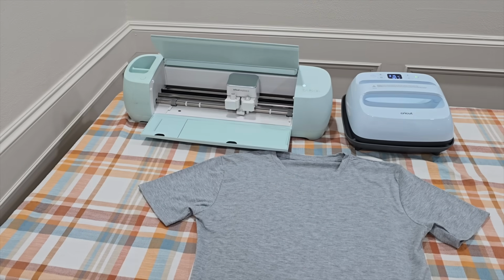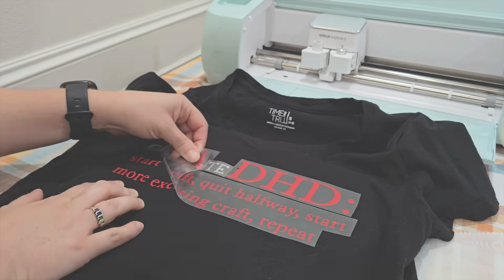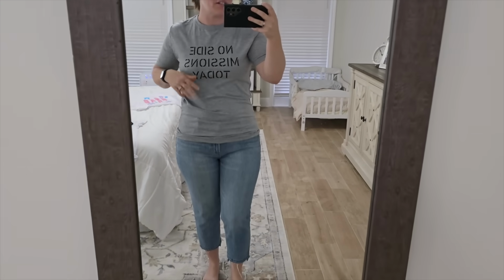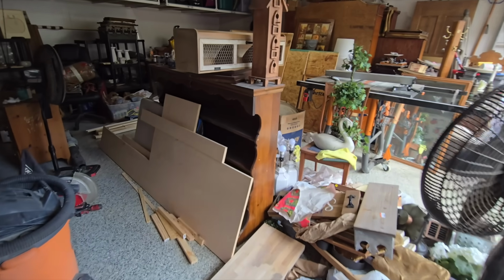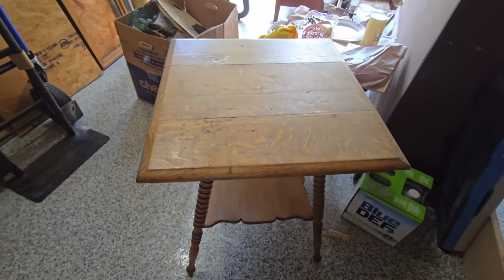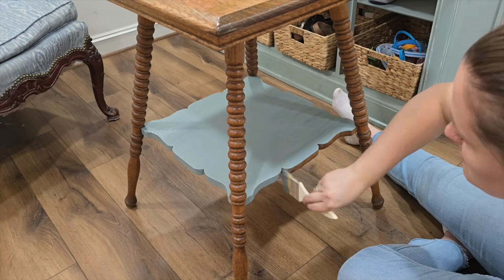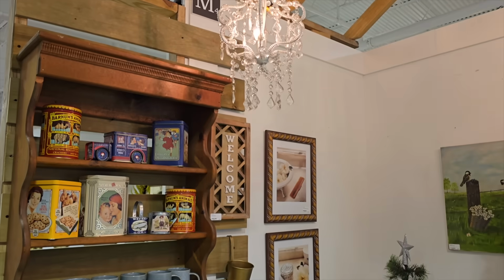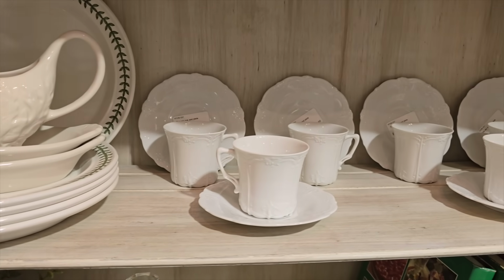Thrift Flips... Plus A Huge Secret!